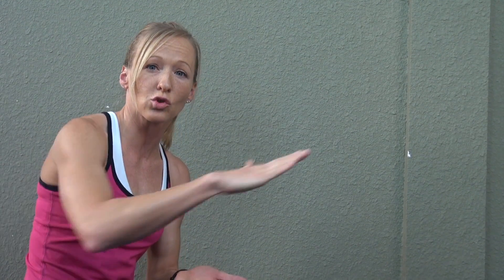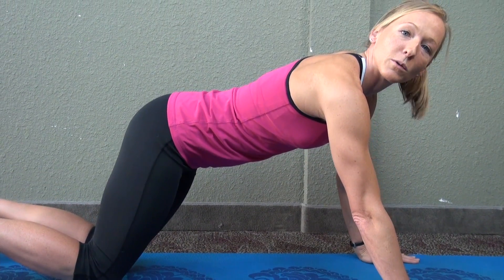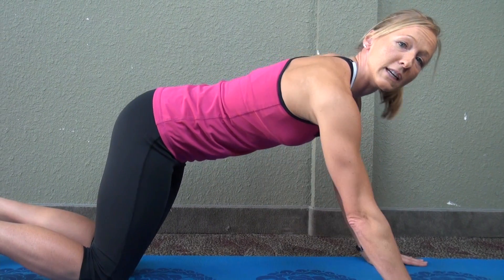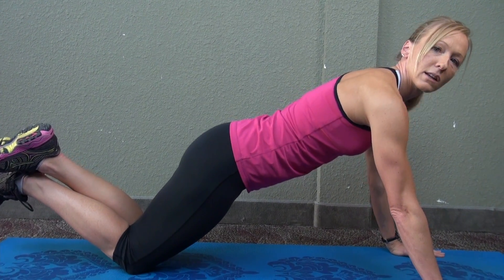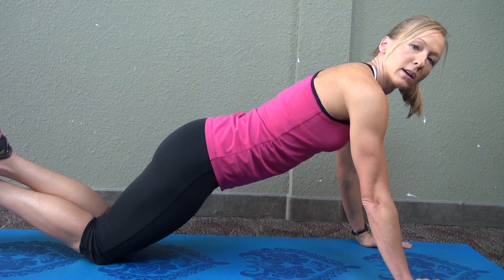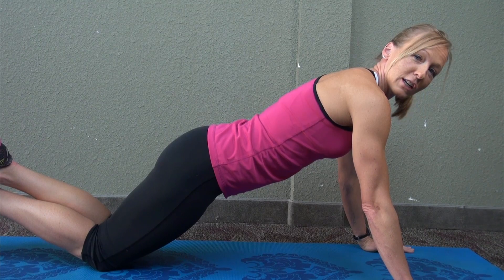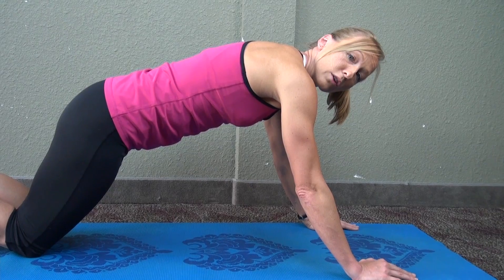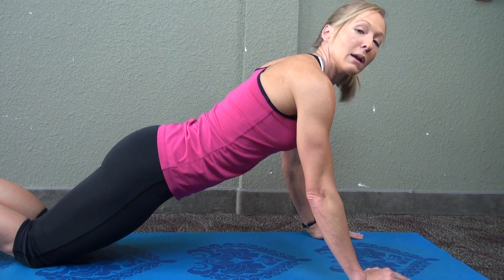How to do a Proper Push-Up with Krista Schultz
Coach Krista Schultz, MEd, CSCS demonstrates proper form for performing a push up (including a knees bent modification).